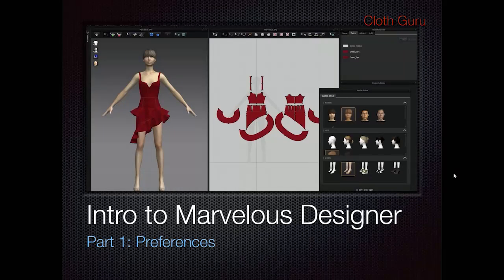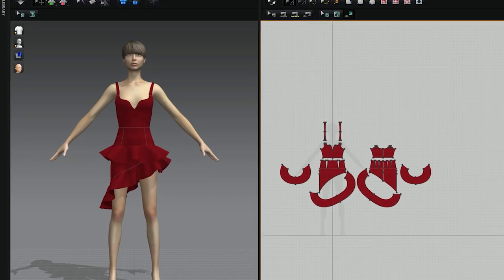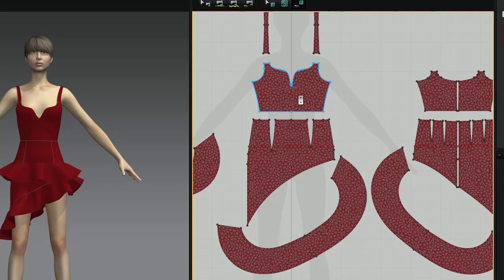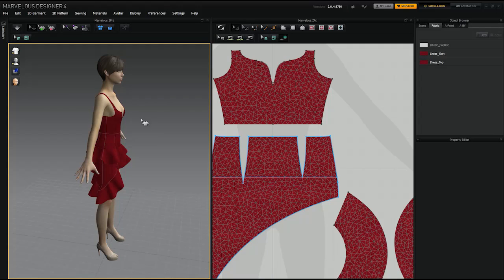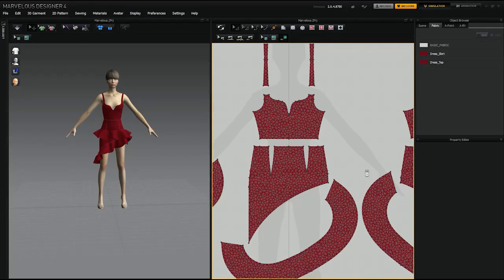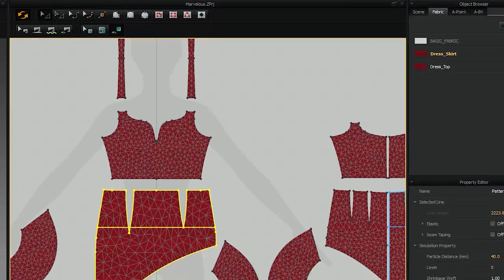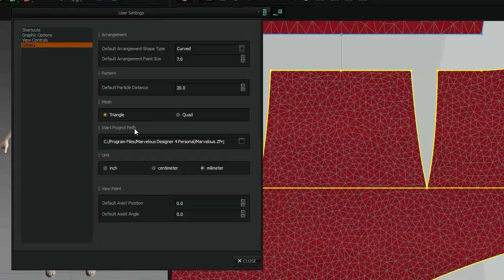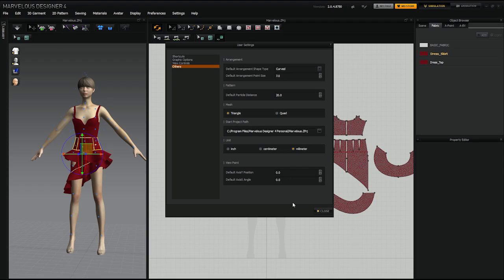Intro to Marvelous 4: User Settings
Cloth Guru tutorial
Intro to Marvelous Designer 4: User Settings
See a written overview and more details over at clothguru.com